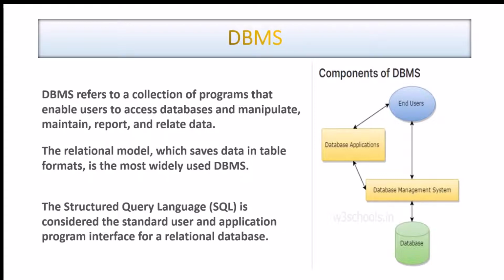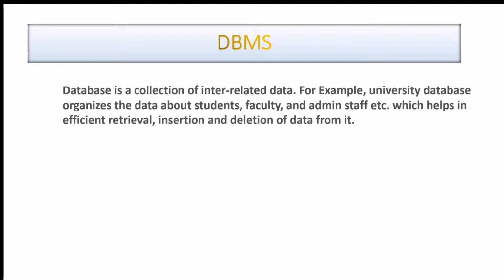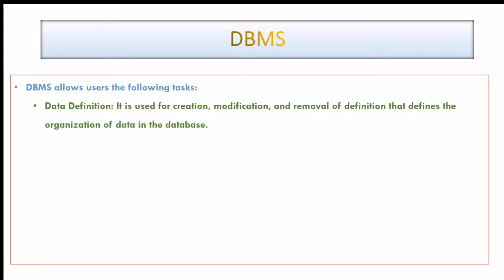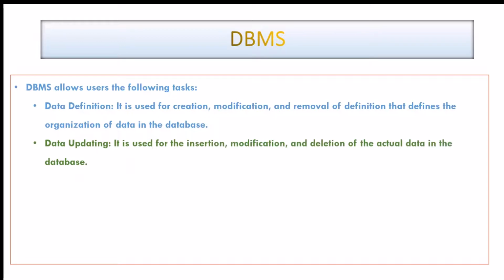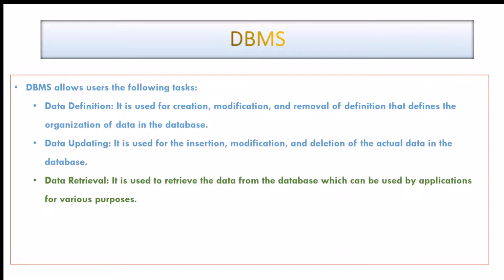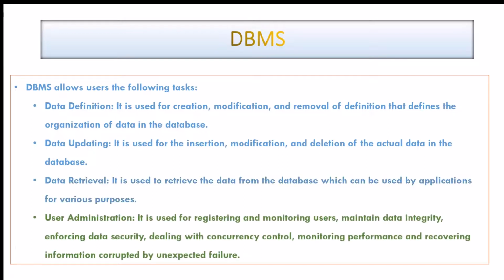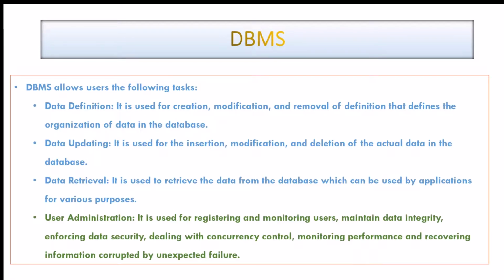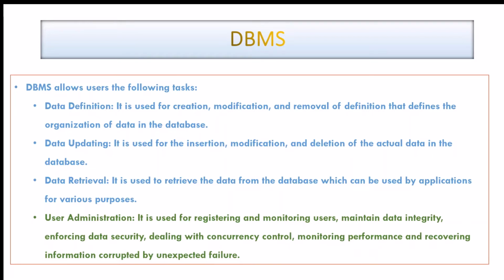DBMS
DBMS refers to a collection of programs that enable users to access databases and manipulate, maintain, report, and relate data.
The relational model, which saves data in table formats, is the most widely used DBMS.
The Structured Query Language (SQL) is considered the standard user and application program interface for a relational database.
Database is a collection of inter-related data. For Example, university database organizes the data about students, faculty, and admin staff etc. which helps in efficient retrieval, insertion and deletion of data from it.
DBMS provides an interface to perform various operations like database creation, storing data in it, updating data, creating a table in the database and a lot more.

DBMS allows users the following tasks:
Data Definition: It is used for creation, modification, and removal of definition that defines the organization of data in the database.
Data Updation: It is used for the insertion, modification, and deletion of the actual data in the database.
Data Retrieval: It is used to retrieve the data from the database which can be used by applications for various purposes.
User Administration: It is used for registering and monitoring users, maintain data integrity, enforcing data security, dealing with concurrency control, monitoring performance and recovering information corrupted by unexpected failure.